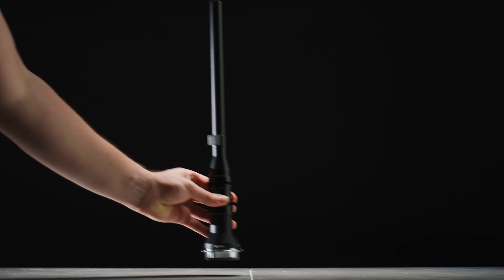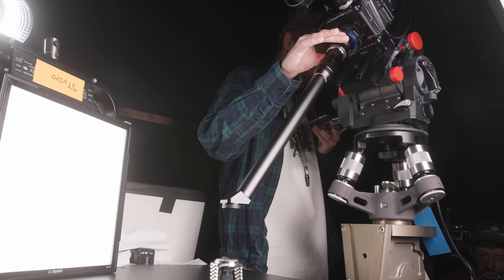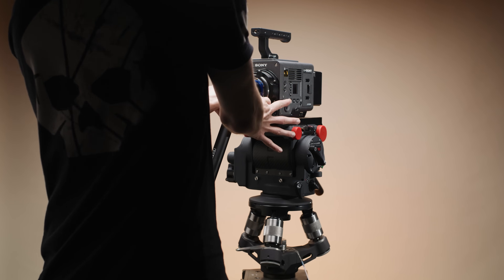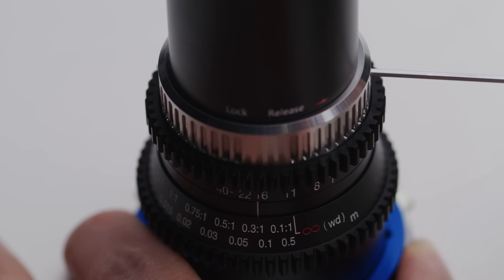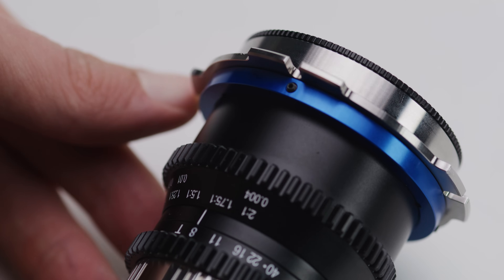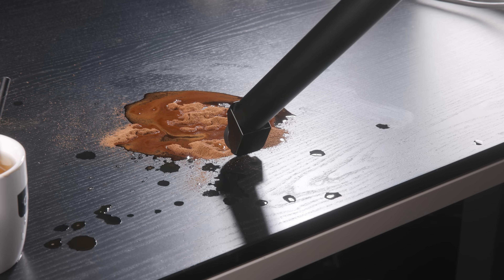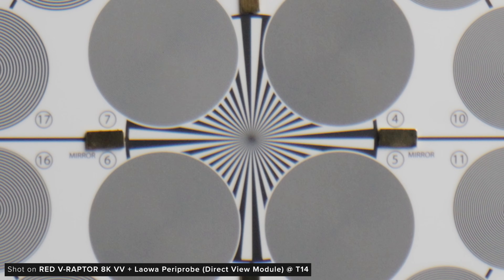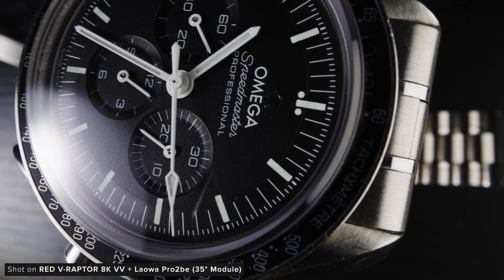This New Probe Cinema Lens Is a Game Changer!!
💭 Comment - Let us know what you think of the Laowa Pro2be lenses down below!

Studio / B-Roll Kit:
Chapters:
Intro - 00:00
Original Probe Legacy - 00:19
Creative - 01:08
Tech Specs - 03:43
Rotating - 08:14
Vignetting / Coverage - 08:52
Focus Breathing - 09:28
Close Focus - 09:38
Bokeh - 10:00
Flare - 10:29
Distortion - 10:43
Sharpness - 10:48
Chromatic Aberration - 12:09
Colour Shift - 12:21
Compared to OG Probe - 12:34
Conclusion - 13:04